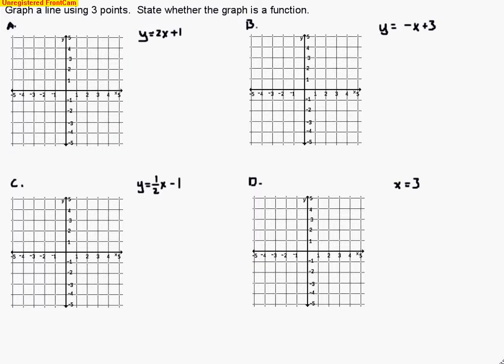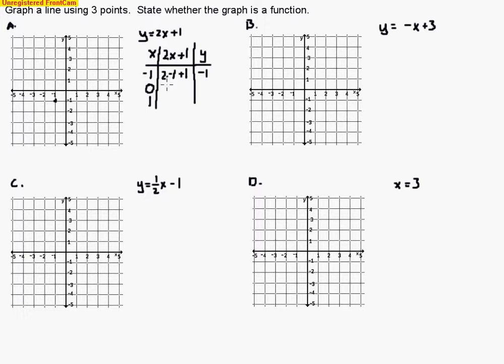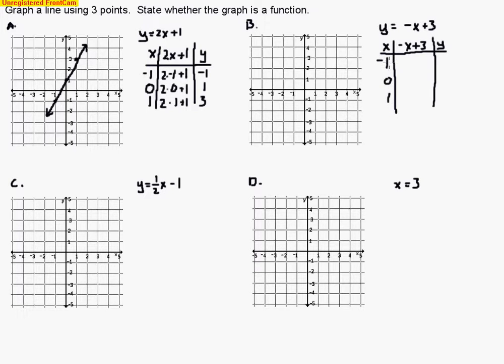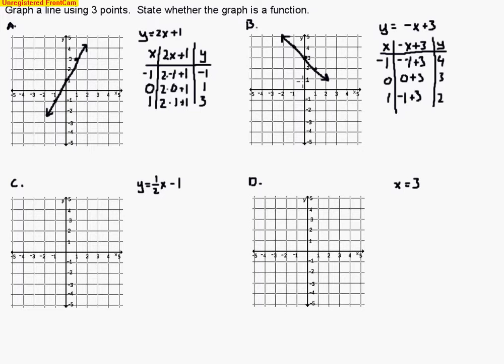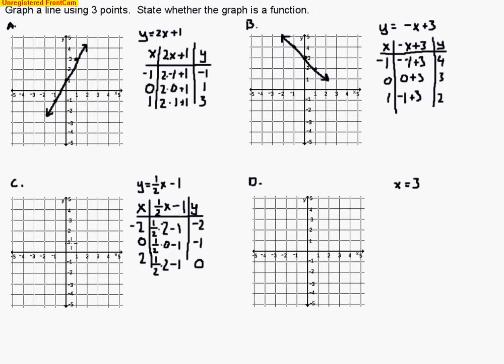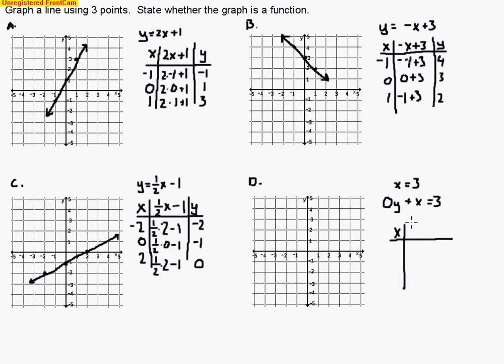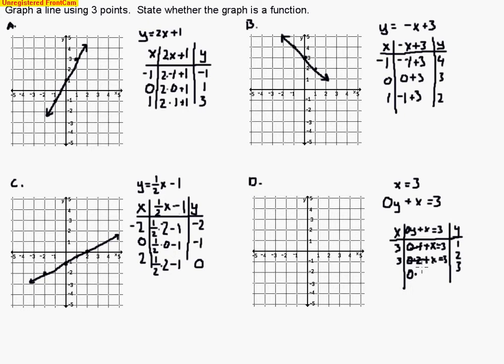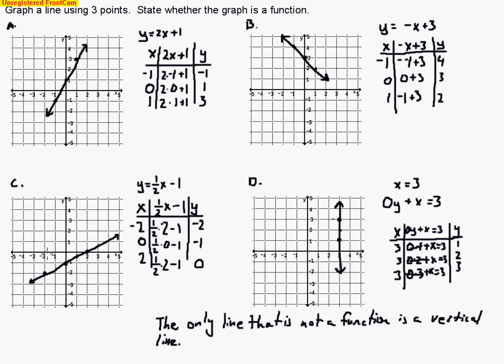Algebra B day 29 part 2